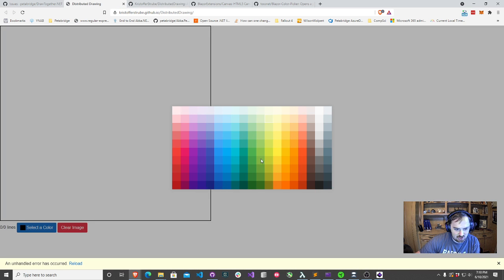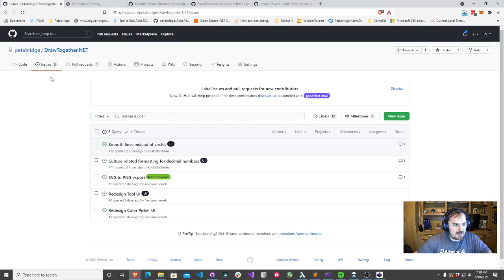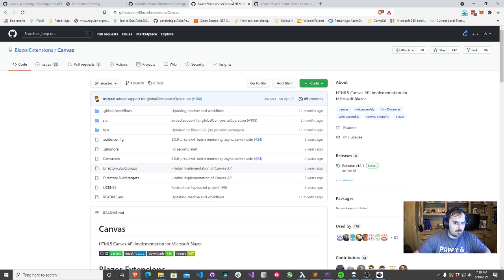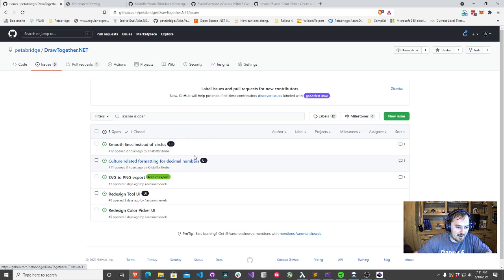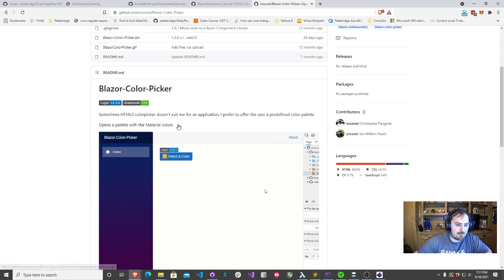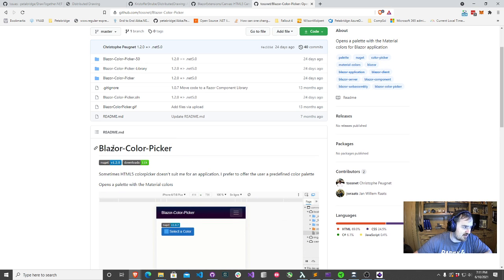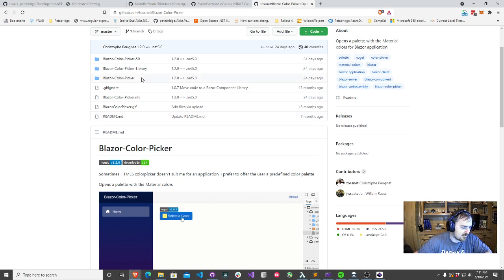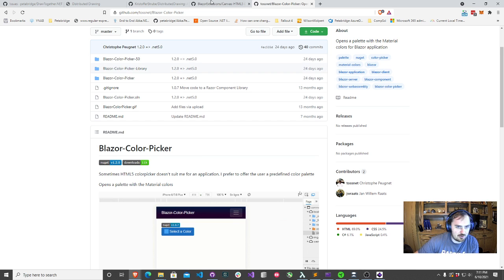Highlight: Episode 13: Demo DrawTogether.NET at AkkaDotNET Community Standup Meeting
Episode 13: Building A Collaborative Drawing Editor in Blazor w/ @AkkaDotNET acting as the sync system:

### Github

* &#34;Why local development for serverless is an anti-pattern&#34;